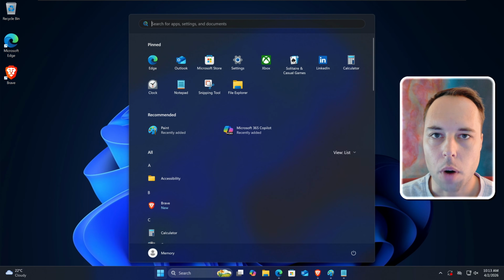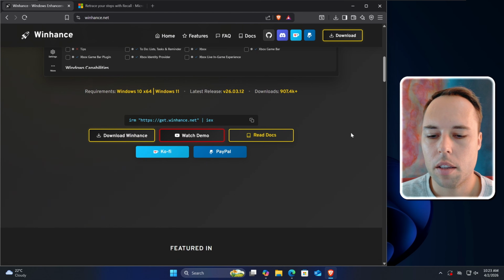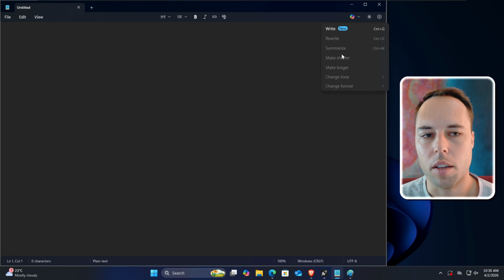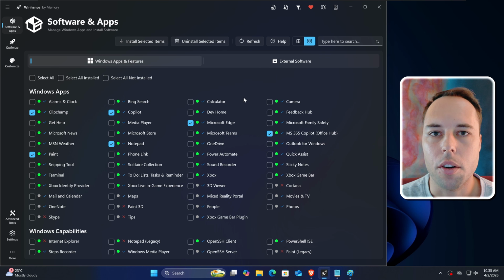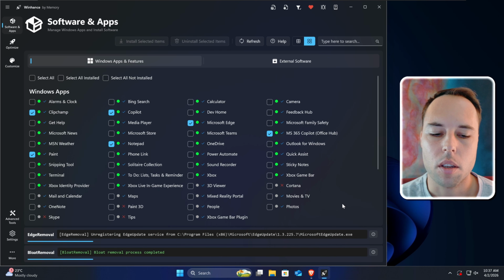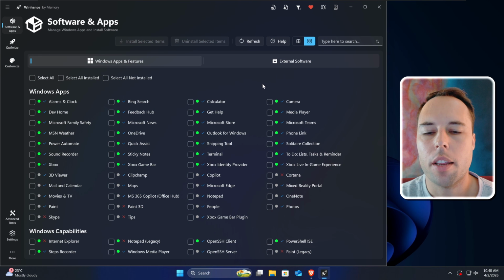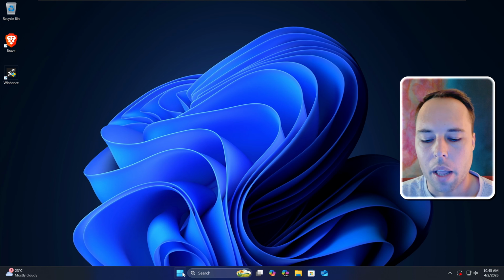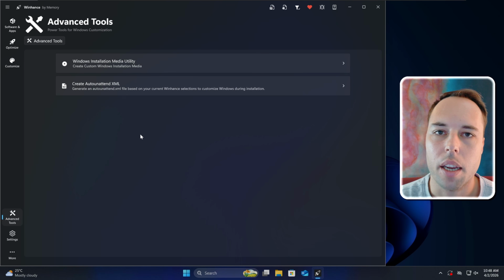EVERY Windows 11 User Should REMOVE These AI Apps Immediately!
Learn how to remove Copilot, Microsoft 365 Copilot, and Windows Recall from Windows 11 using Winhance, my free and open-source Windows enhancement utility. This tutorial covers how to uninstall unwanted AI apps, disable Recall, and optionally remove Microsoft Edge — and how to make sure they STAY removed even after Windows updates.